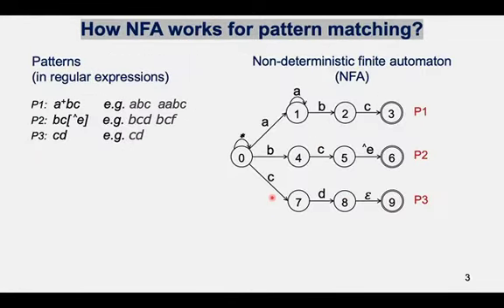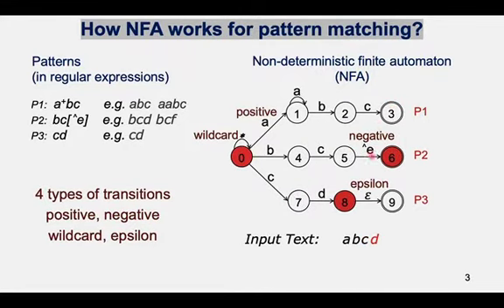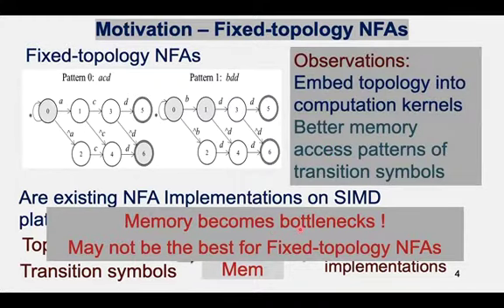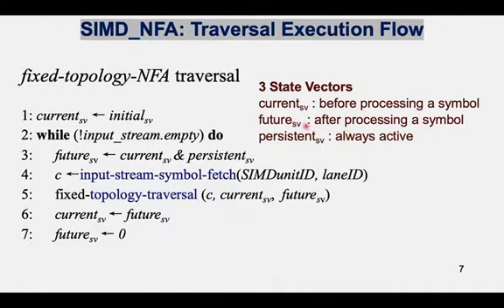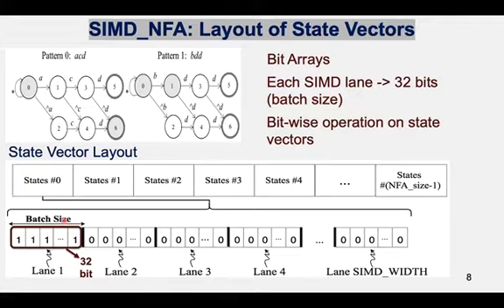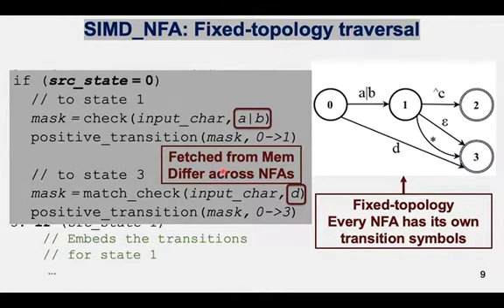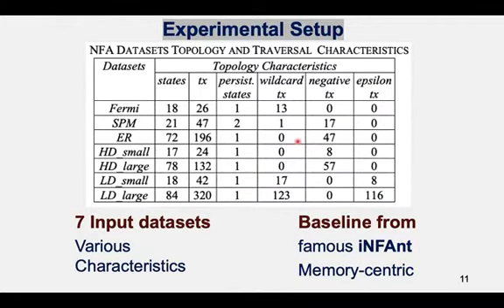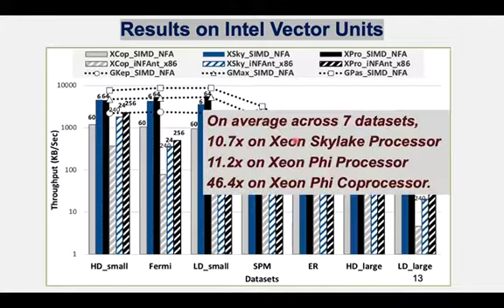ICPADS 2018 480p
ICPADS 2018 presentation "A Compiler Framework for Fixed-topology Non-deterministic Finite Automata on SIMD Platforms"